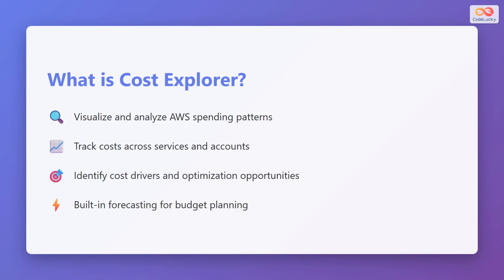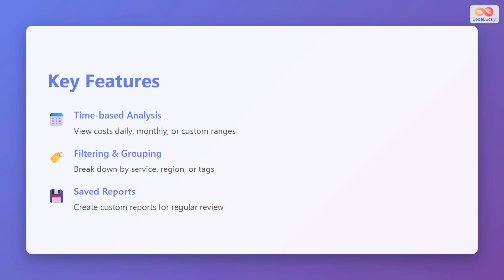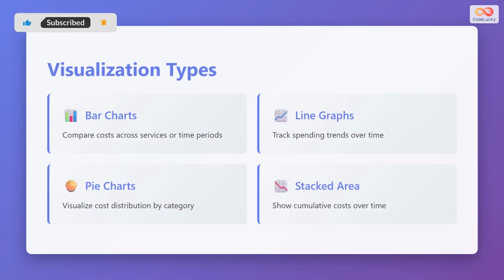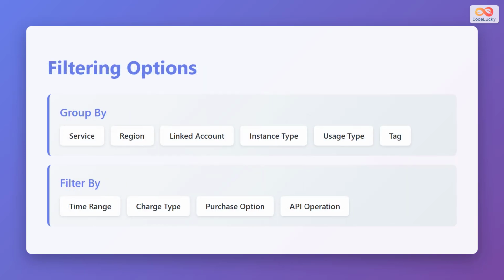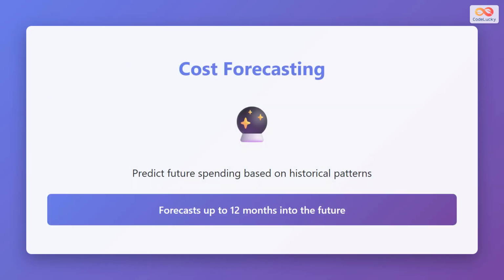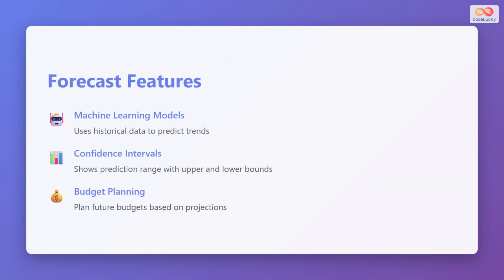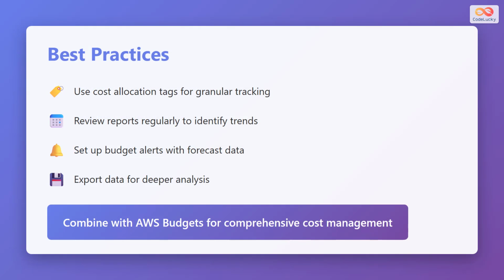AWS Cost Explorer: Analyze & Forecast Cloud Spending | AWS Management Tutorial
📊 Learn how to use AWS Cost Explorer to analyze and forecast your cloud spending effectively!

In this comprehensive tutorial, you'll discover how to visualize your AWS costs, identify spending patterns, and predict future expenses using Cost Explorer's powerful features. Perfect for beginners looking to optimize their cloud budget! 💰

🔍 What You'll Learn:
• Understanding AWS Cost Explorer and its core capabilities
• Different visualization types: bar charts, line graphs, pie charts, and stacked area charts
• Filtering and grouping options to analyze costs by service, region, tags, and more
• Cost forecasting using machine learning to predict spending up to 12 months ahead
• Best practices for effective cost management and budget planning
• How to combine Cost Explorer with AWS Budgets for comprehensive cost control

✨ Why Cost Explorer Matters:
Managing cloud costs is crucial for any organization using AWS. Cost Explorer provides the insights you need to make informed decisions about your infrastructure spending and identify optimization opportunities before they impact your budget.

🎯 Who This Is For:
This tutorial is designed for cloud administrators, DevOps engineers, financial analysts, and anyone responsible for managing AWS costs. No prior experience required!

Chapters:
00:00 - AWS Cost Explorer
00:13 - What is Cost Explorer?
00:40 - Key Features
01:10 - Visualization Types
01:39 - Filtering Options
02:07 - Cost Forecasting
02:31 - Forecast Features
02:59 - Best Practices
03:37 - Outro